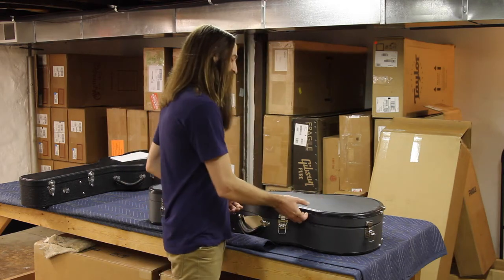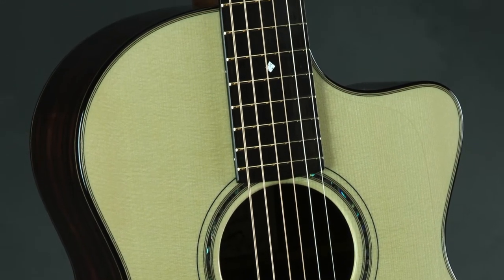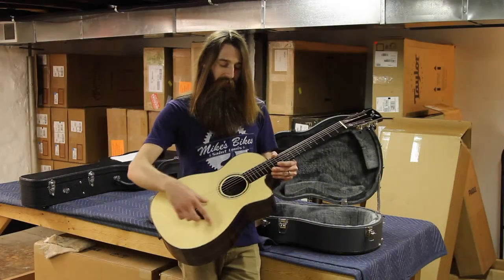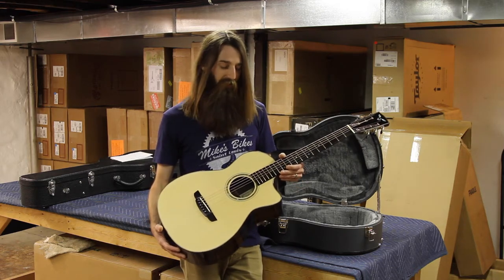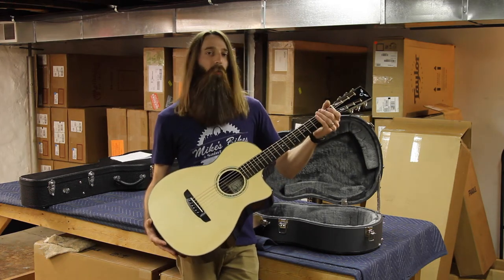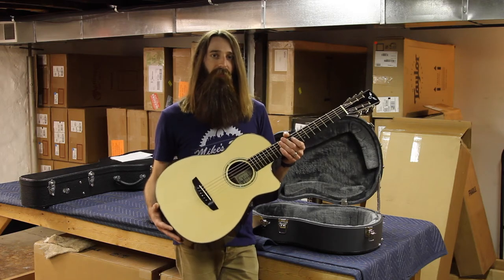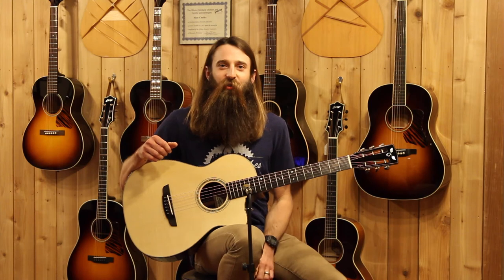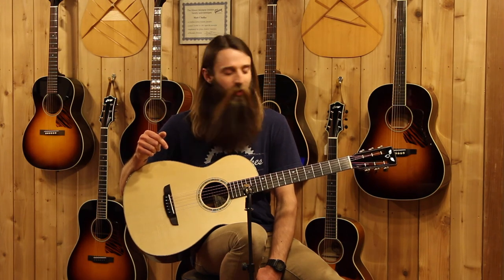Goodall Ebony Parlor Cutaway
I was highly anticipating the arrival of this little beauty. This is the smallest guitar that is offered from Goodall, so I knew it would really shine for delicate fingerstyle work... However, I wasn't expecting this little body (with cutaway) to have nearly the volume or level of openness that it has. Yet again, James has made maximum efficiency of his materials and produced an instrument whose tone and character doesn't want to stay tamed inside.. it really blooms and opens up LOUD and clear as it's played. Wonderful work, as expected!